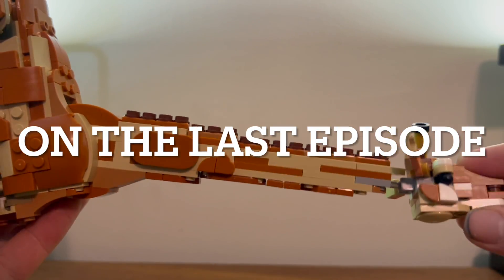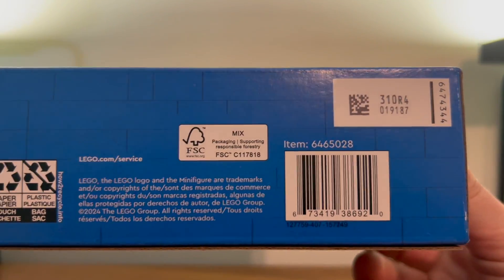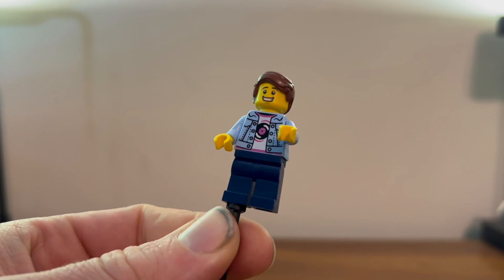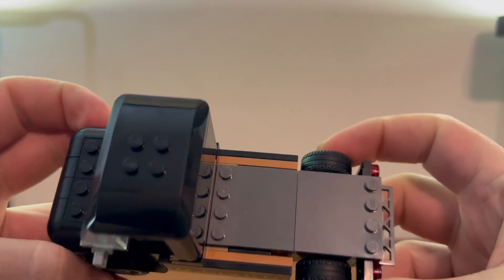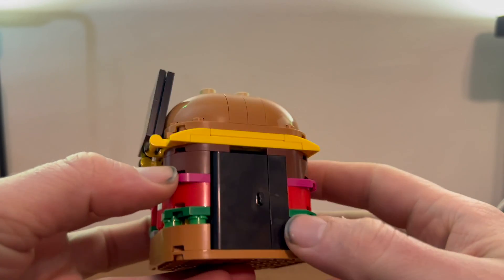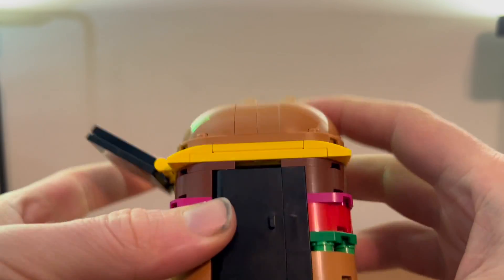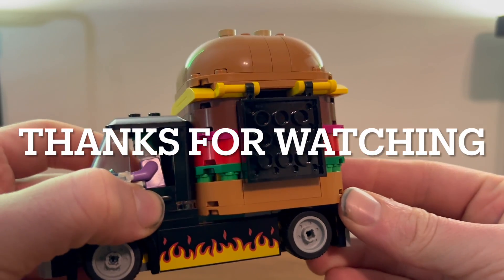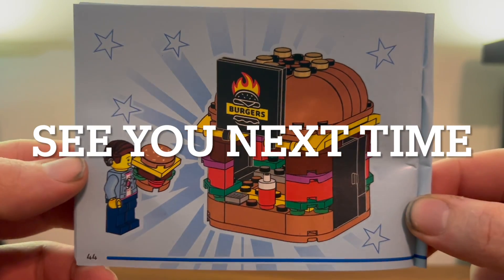big buns big burger.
today we take a look at set #60404 burger truck. a city set from this year.